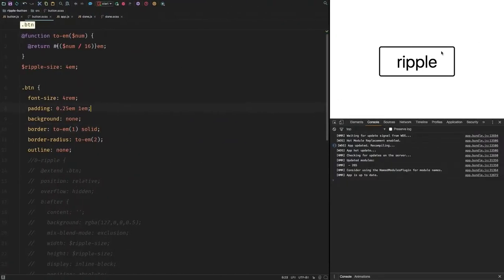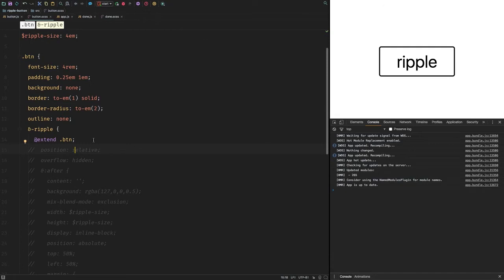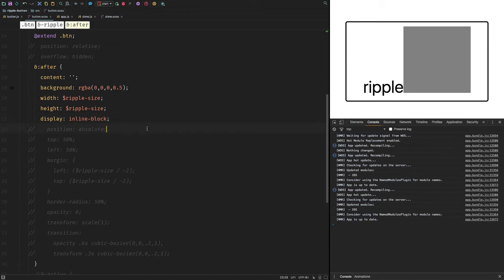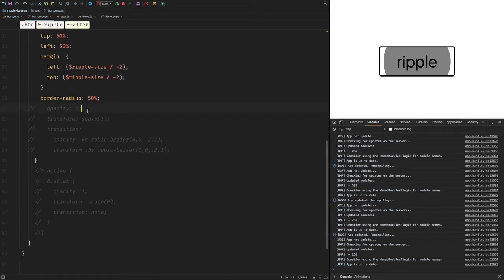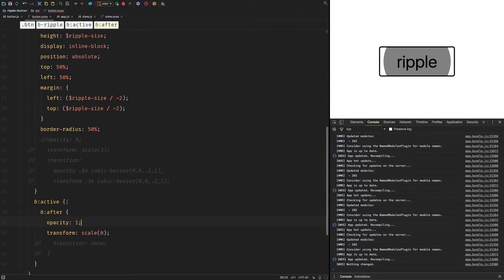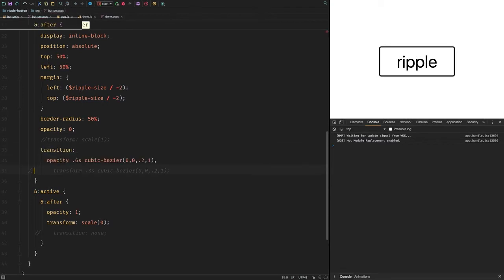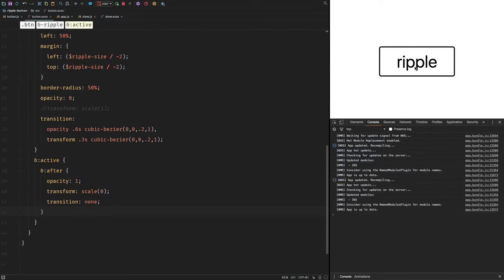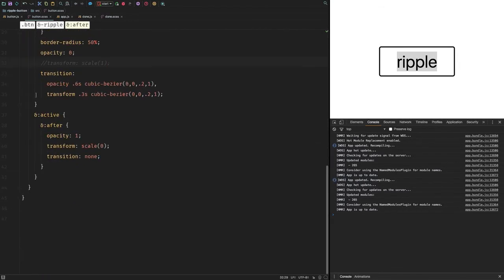Add a ripple to any button with just CSS!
Want to add ripples to your buttons but don't want to use JS or worse, download a whole library? Just use this CSS and you're good to go!